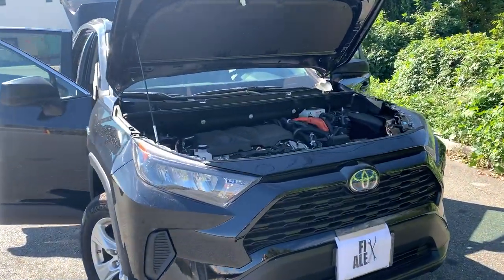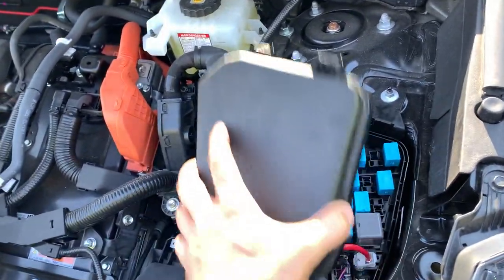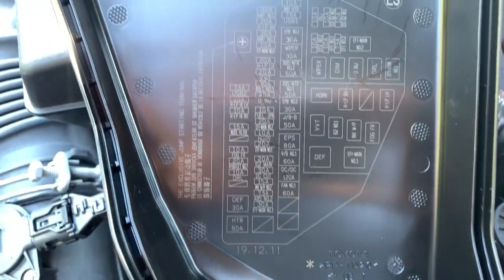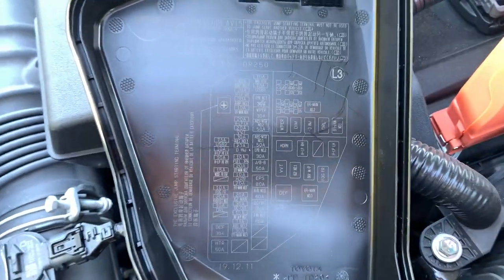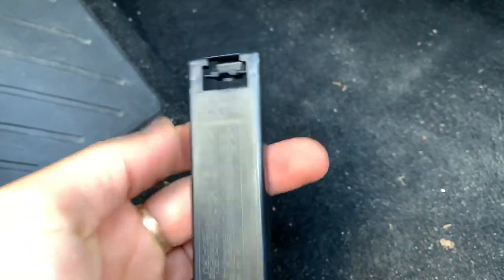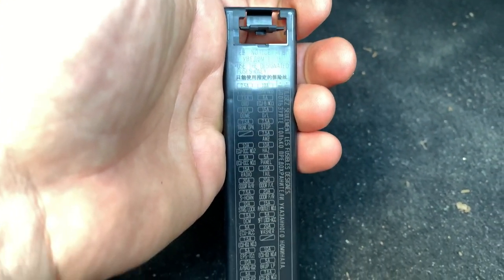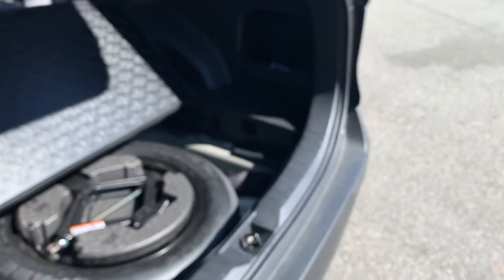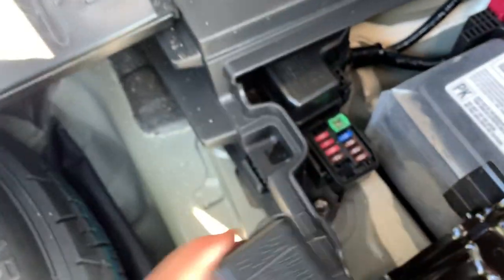Fuses location 19-23 TOYOTA RAV4 2019 2020 2021 2022 2023 2024 box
Trim removal kit You can also buy us a coffee!